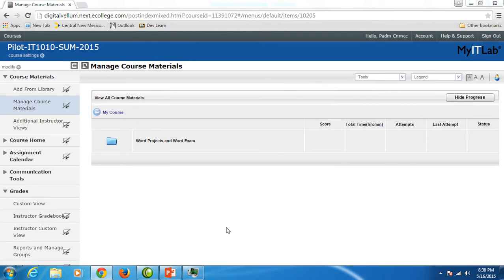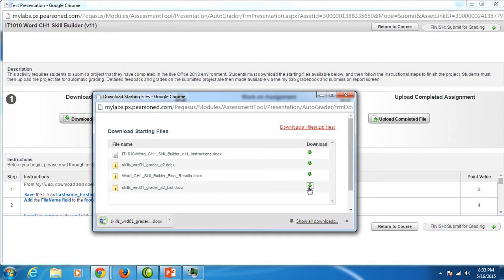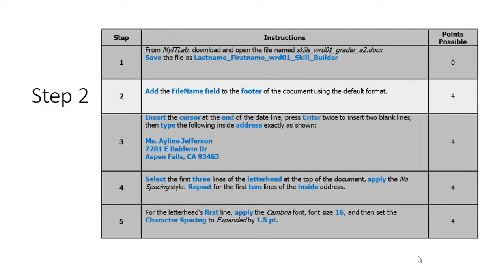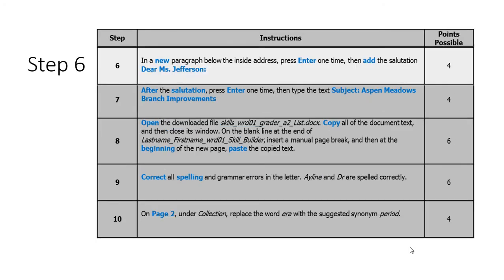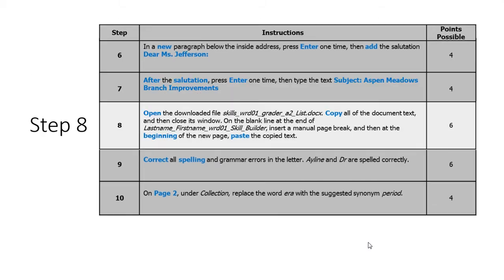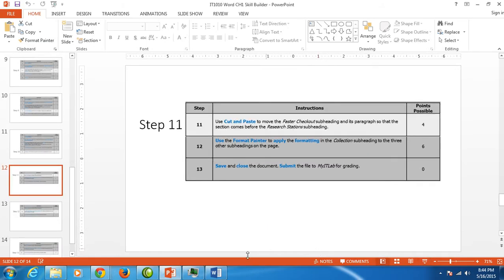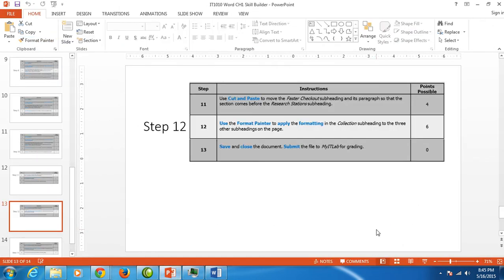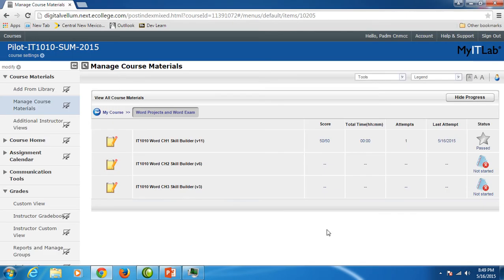Word CH1 Skill Builder